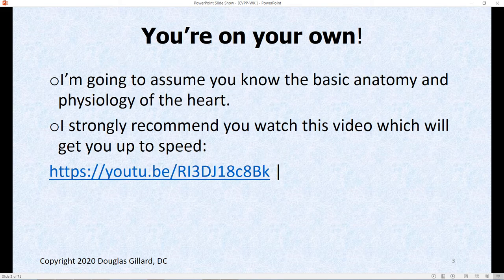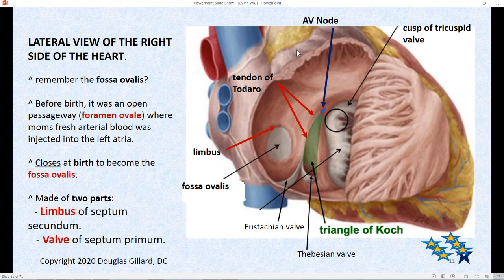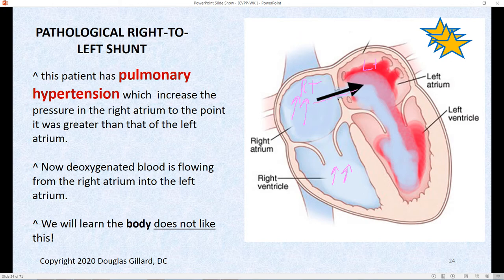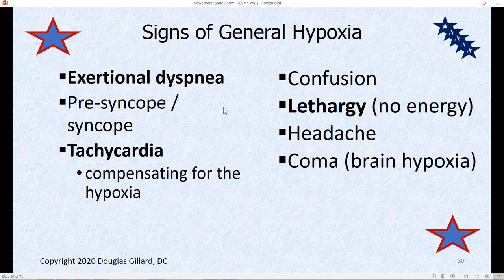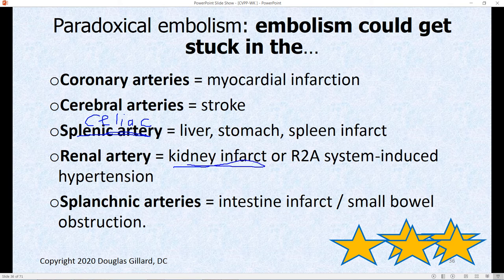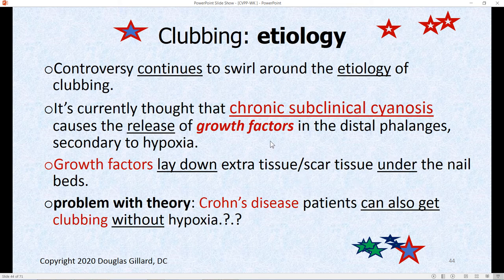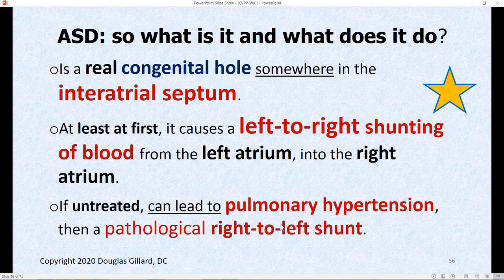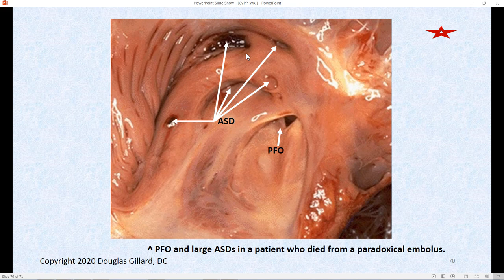CVPP: (WK6) (Tues or thurs) (win21): Probe Patent Foramen Ovale & Part I of Atrial Septal Defects.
In this video I will discuss in depth a probe patent foramen ovale (patent foramen ovale), pulmonary hypertension, and a pathological right-to-left shunting of atrial blood.  We will also get started on discussing atrial septal defects.

^ There is only one lecture this week because you have your midterm taken up one lecture block.